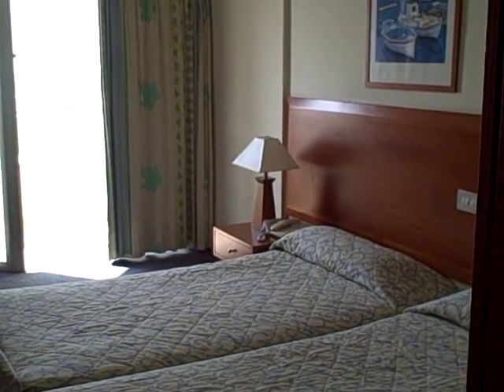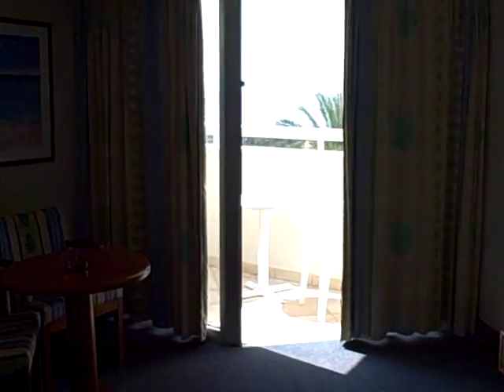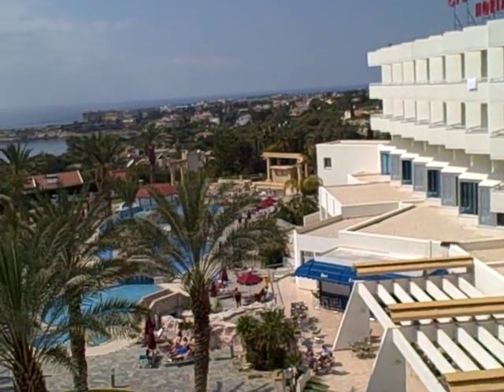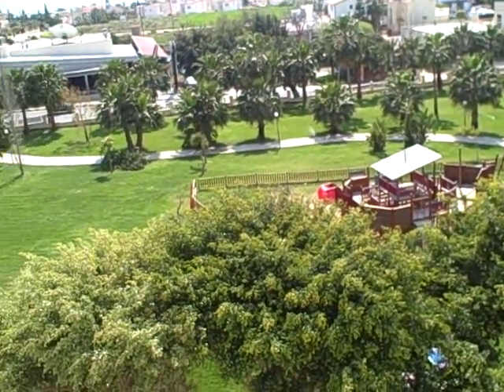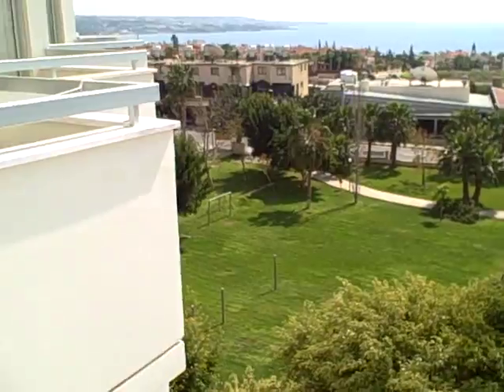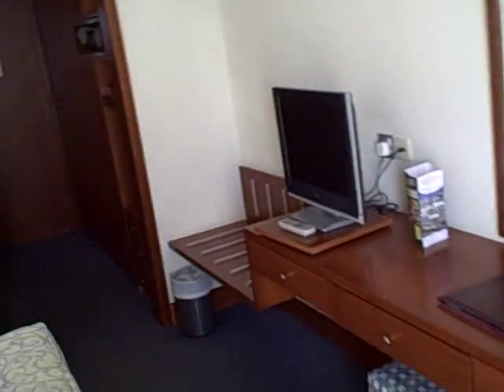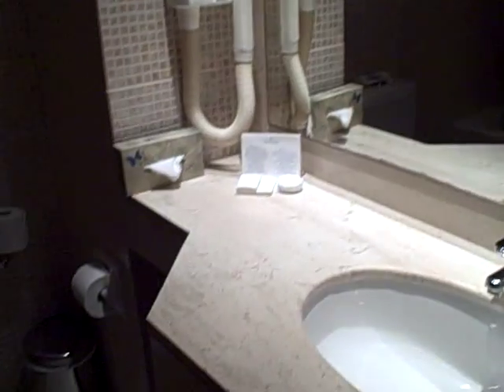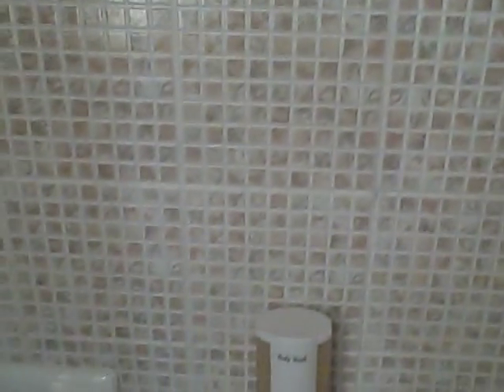Our room at Crown Resorts Horizon Hotel in Coral Bay, Cyprus